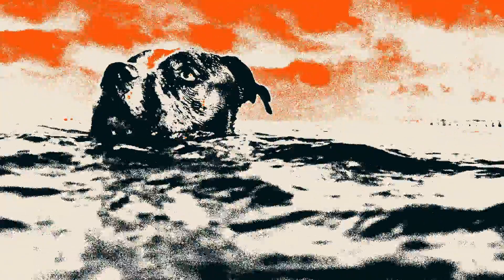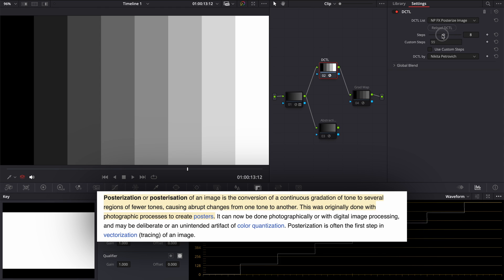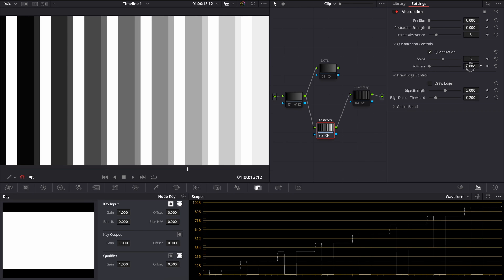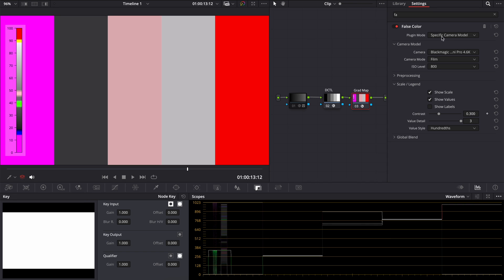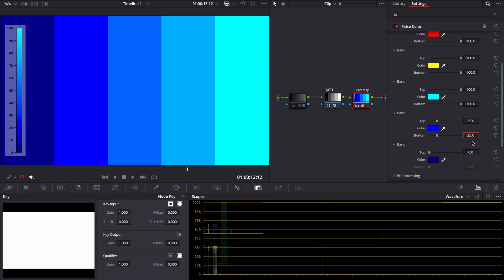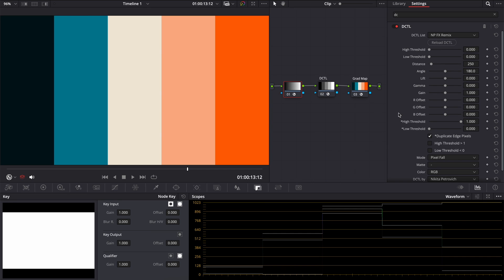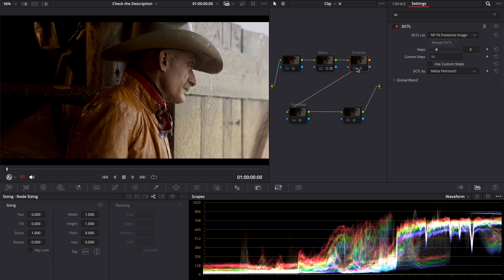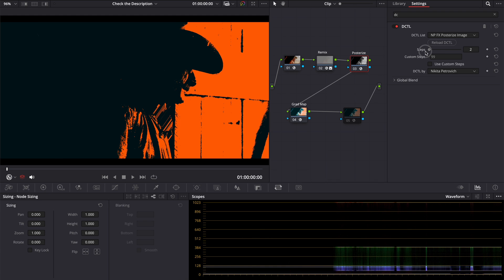Grain Shading Effect in DaVinci Resolve Tutorial + How to create a Gradient Map and Posterize Image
Posterise Image, Remix and Split-Tone & Contrast free DCTLs (after clicking Download button, you can choose "Or continue with download only" below to not sign in Dropbox)

In this video, I will show you how to create grain shading effect in DaVinci Resolve using my free DCTLs or using default effects. You will learn how to posterize the image in DaVinci with the Abstraction effect and how to create a gradient map using False Color effect. In the end, we will add pixel sorting effect to add even more style to the final result.

00:00 - Intro
00:21 - How to Posterise Image in DaVinci Resolve: Two Ways
01:28 - How to create a Gradient Map in DaVinci Resolve: False Color
02:37 - Create grainy, noisy gradient transitions between colors
03:13 - Final touches: Pixel Sorting

PLEASE NOTE: DCTLs work only in the Studio version of DaVinci Resolve

FAQ

How to install DCTL?
Drag the .dctl file into your Resolve LUT folder, then restart DaVinci to see it in the list of DCTLs in Open FX. To locate the LUT folder in your system, open DaVinci - go to Color Page - open LUTs tab - right click on the LUTs folder - reveal in Finder (Mac) or its equivalent in Windows and Linux

What is a DCTL?
According to DaVinci Resolve Reference Manual: DCTL files are actually color transformation scripts that DaVinci Resolve sees and applies just like any other LUT. Unlike other LUTs, which are 1D or 3D lookup tables of values that approximate image transformations using interpolation, DCTL files are actually comprised of computer code that directly transforms images using combinations of math functions that you devise. Additionally, DCTL files run natively on the GPU of your workstation, so they can be fast.